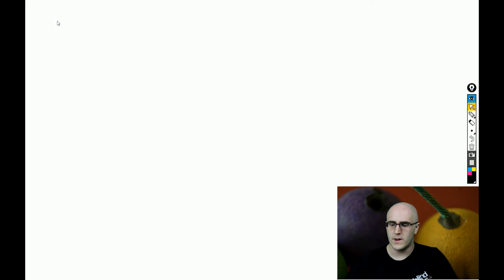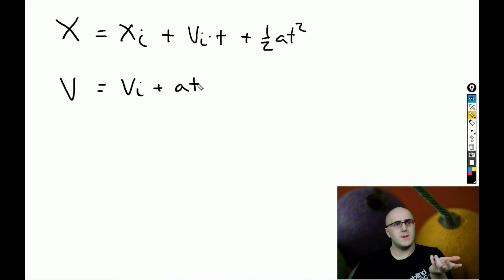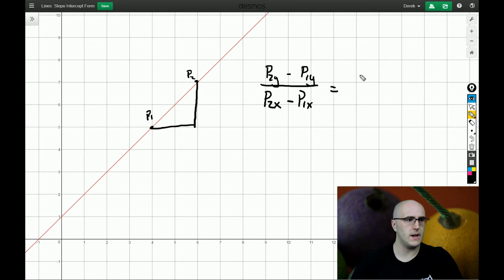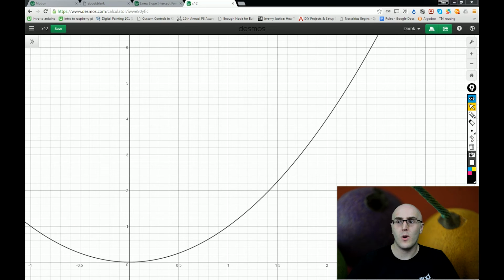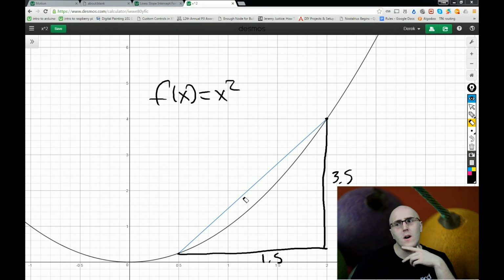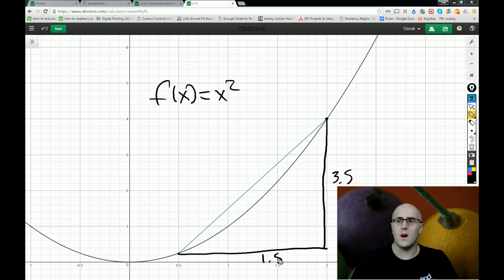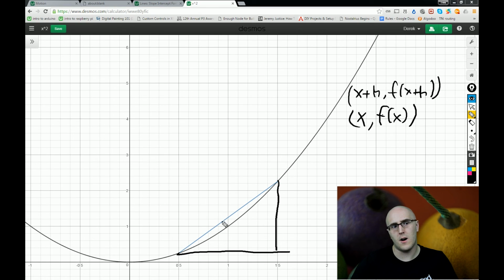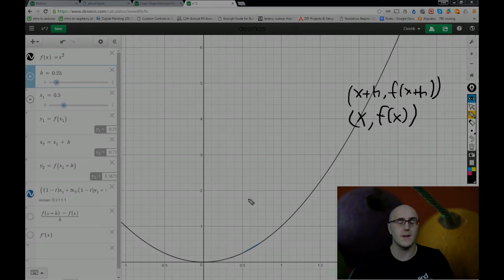Calculus: What's Calculus? What's a Derivative?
Hi! In this video I introduce you to the introductory processes and questions presented by Calculus and the Derivative.